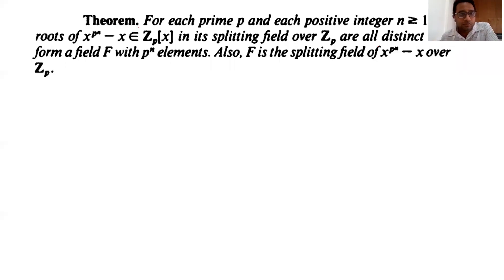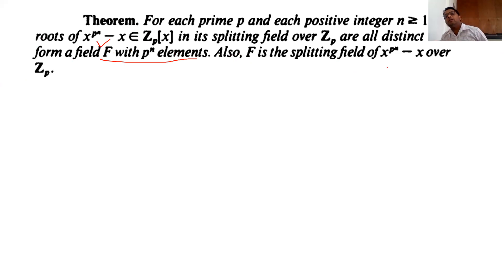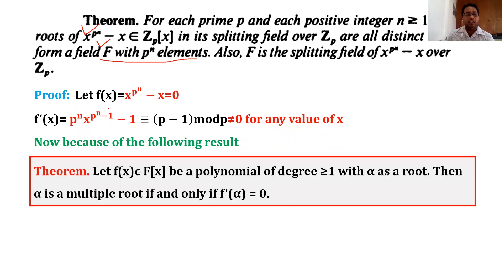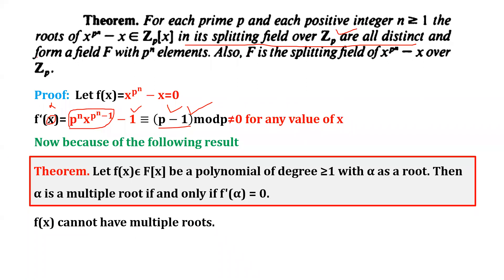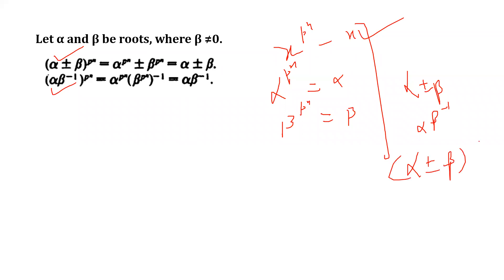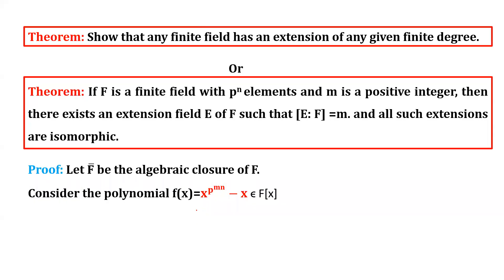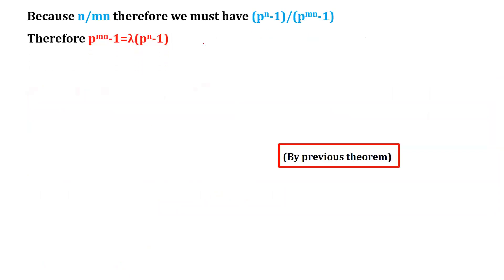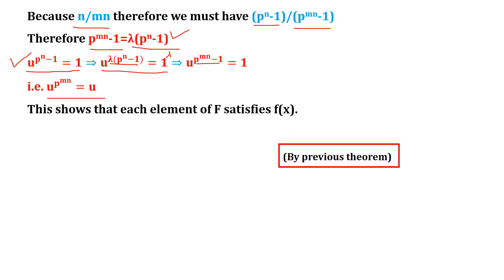Normal & Separable Extensions-XI, Field Theory, M.Sc. Mathematics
More about Finite Fields